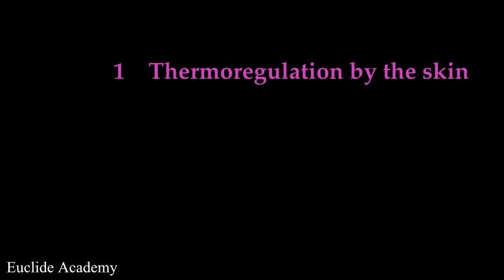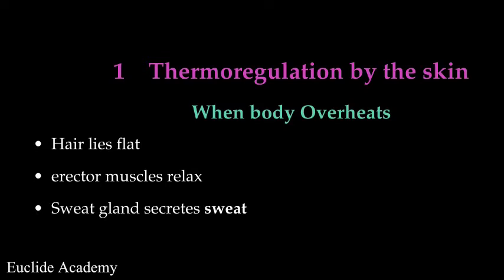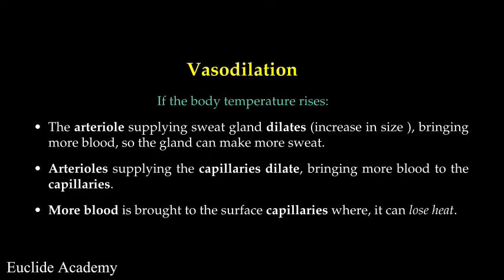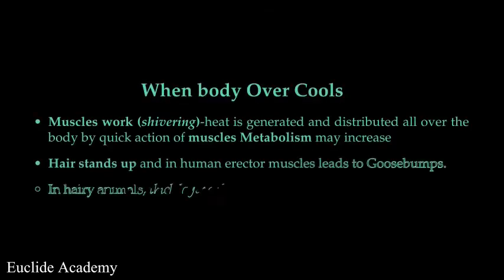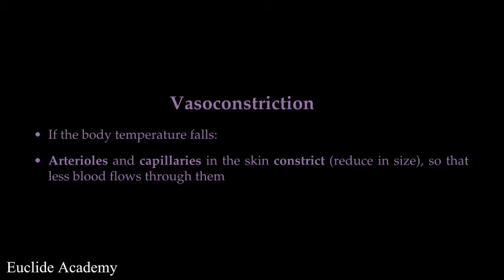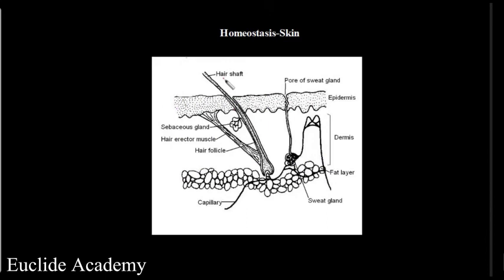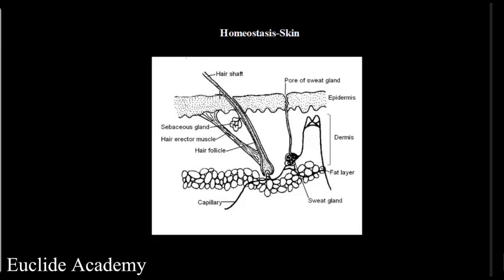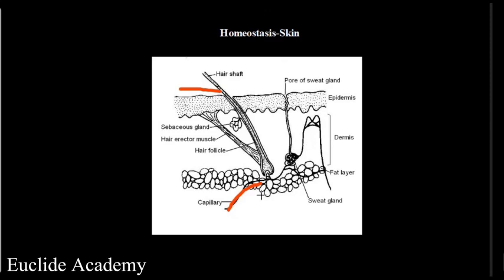Homeostasis Vasodilation Vs Vasoconstriction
What happens when the body overheats or over cools? The process of homeostasis helps to regulate or maintain a constant internal body environment.